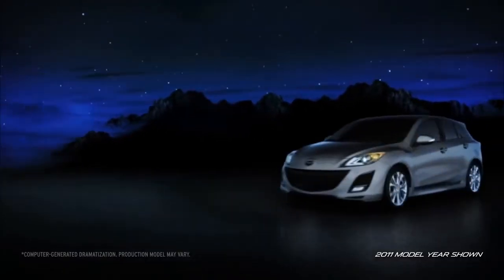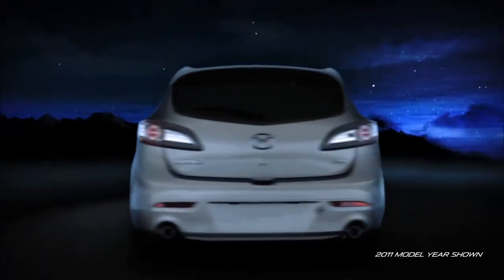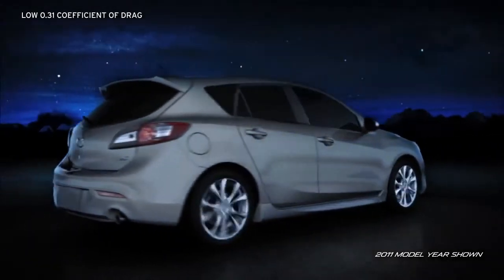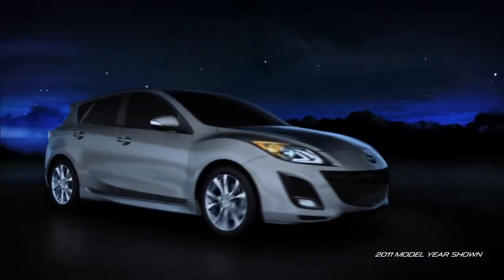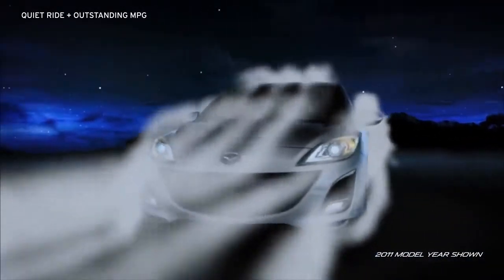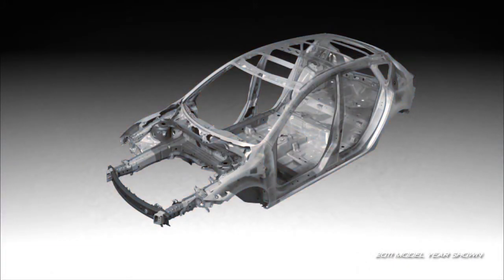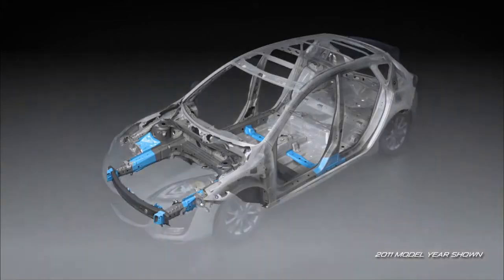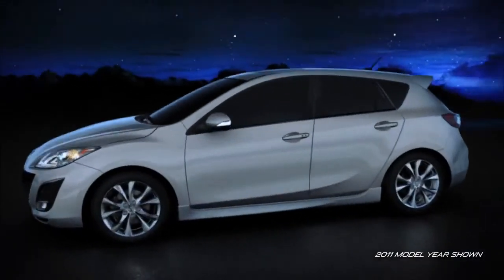2012 Mazda3 5 DoorHatchback — Body Mazda USA